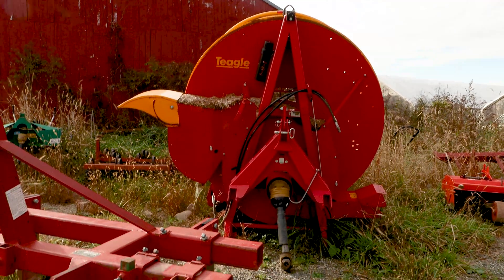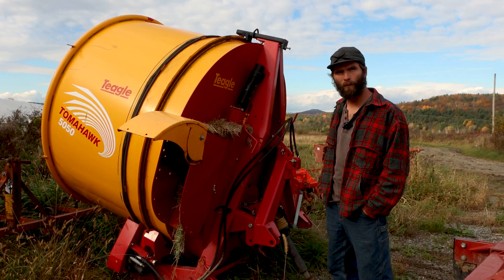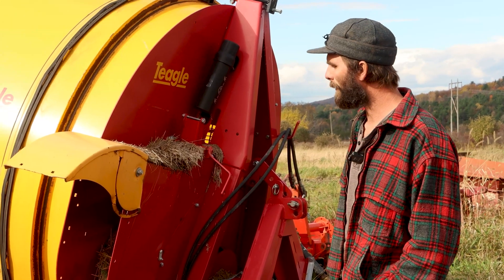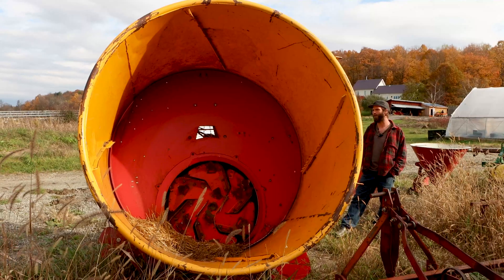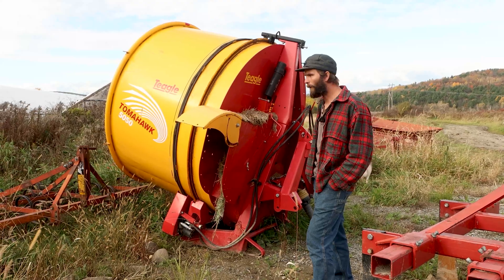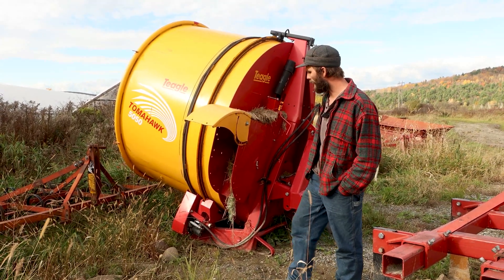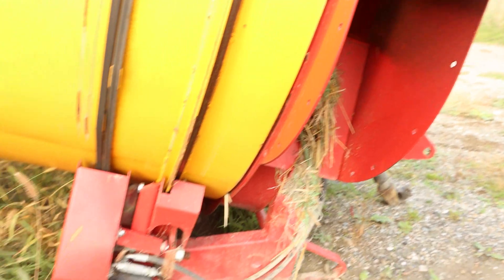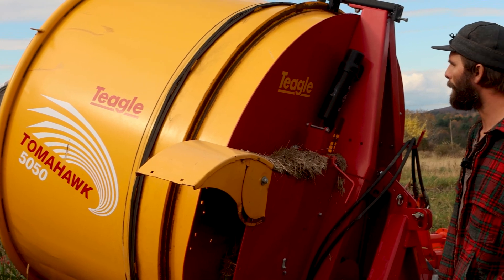A Look at A Round Bale Shredder for Mulching Strawberries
Stephen Park of Full Belly Farm in Monkton Vermont shares a look at his round bale shredder that he uses for mulching strawberries.

Here about this and more on on The Ag Engineering Podcast.